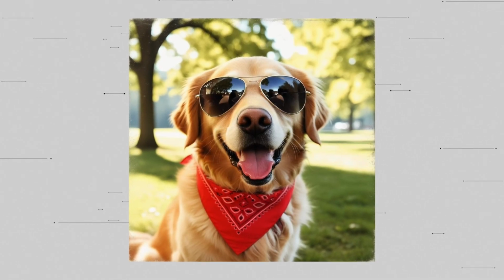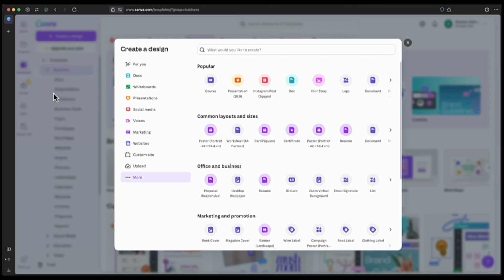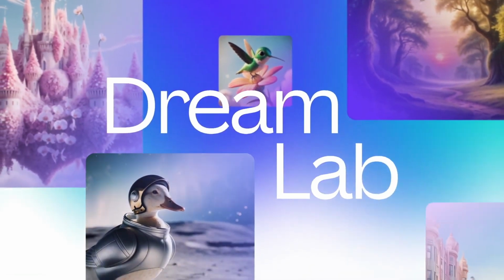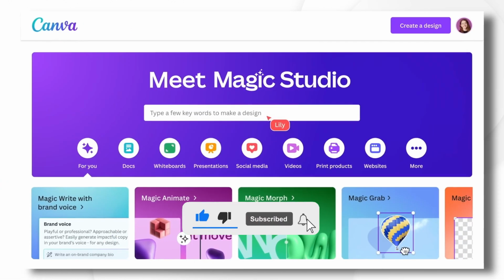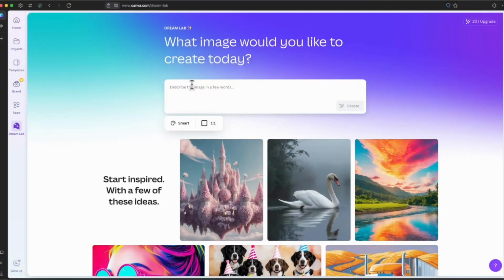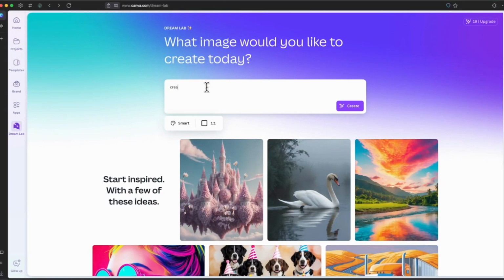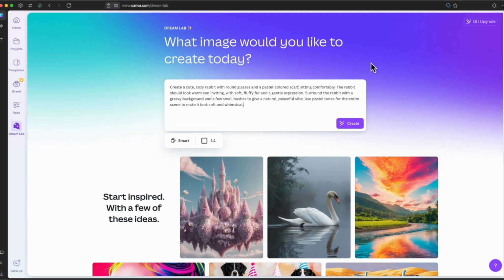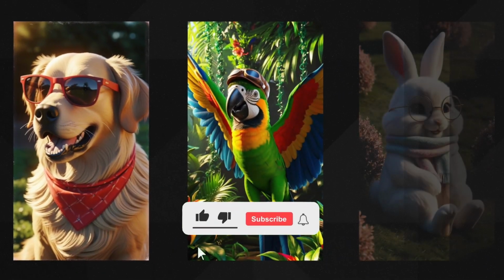How to Use Canva Dream Lab (Full Guide) 2026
Discover how to use Canva Dream Lab to create stunning AI-generated images in minutes!

In this tutorial, you'll learn how Canva’s Dream Lab empowers graphic designers, AI users, and Canva enthusiasts to easily bring ideas to life with powerful AI tools.

Whether you’re looking to enhance social media visuals, create unique designs, or explore the latest in AI graphic design, this step-by-step guide covers everything you need.

Watch as we dive into Dream Lab’s features, showing you how to select styles, adjust details, and generate high-quality images effortlessly. Perfect for both beginners and experienced designers, this video will help you stay ahead in digital design trends with AI.

Unlock the creative possibilities of Canva Dream Lab and take your design skills to the next level today!